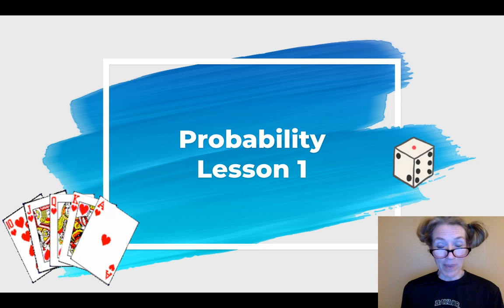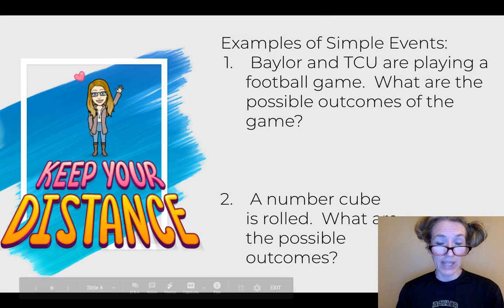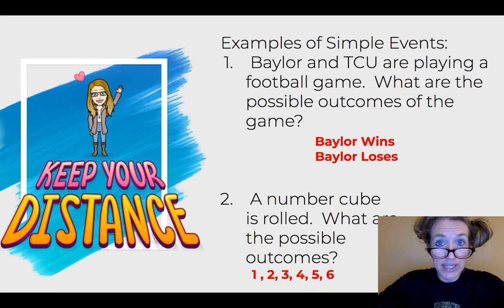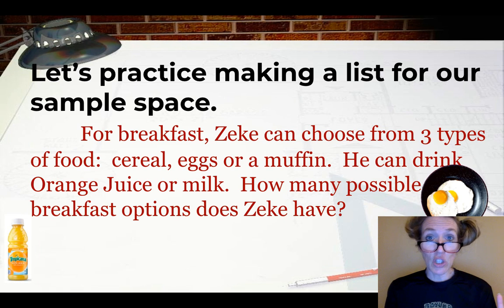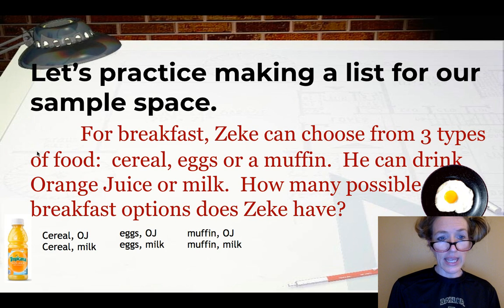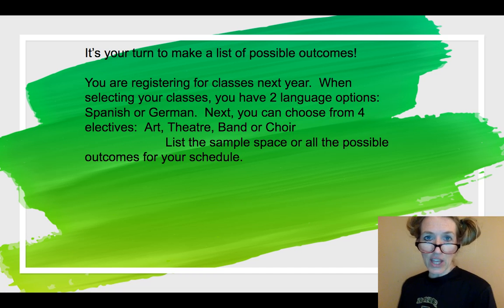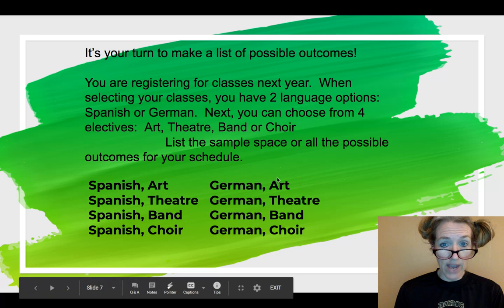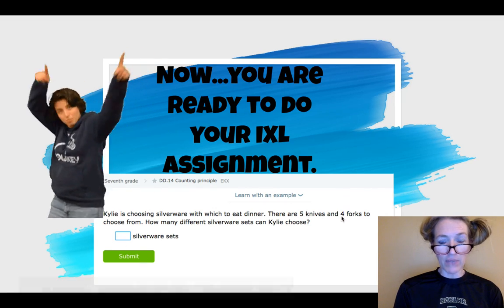Probability - Lesson 1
We discuss Sample Spaces and how to use the Counting Principle to calculate the number of possible outcomes.